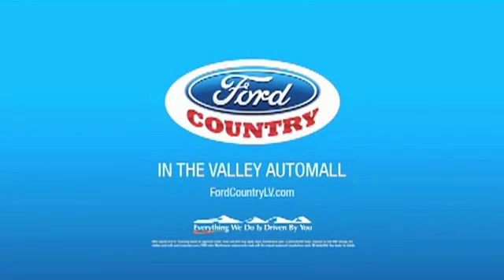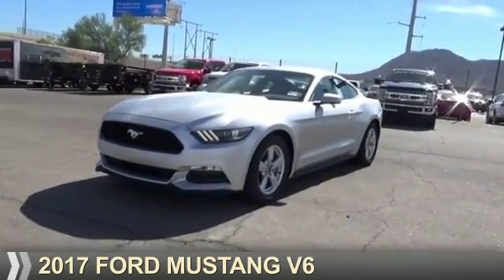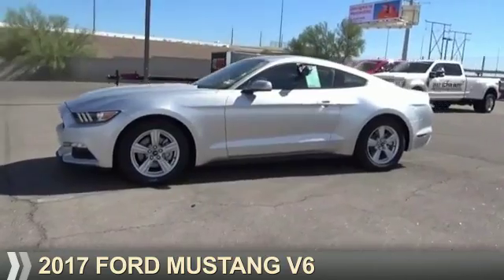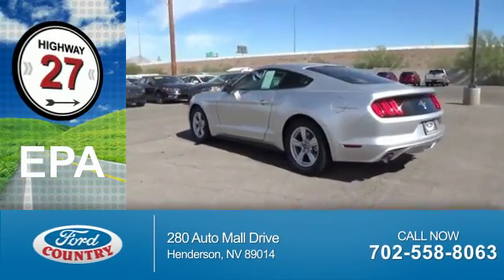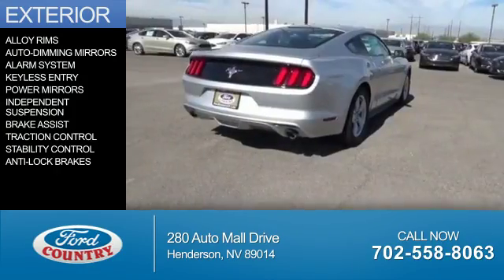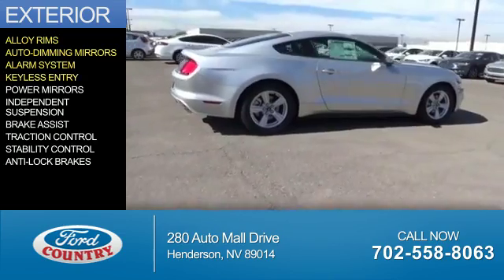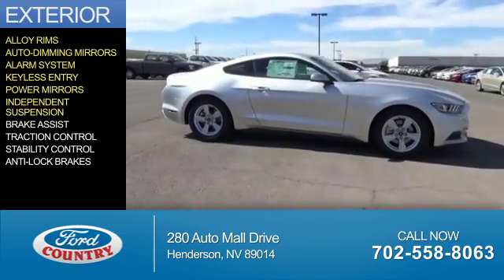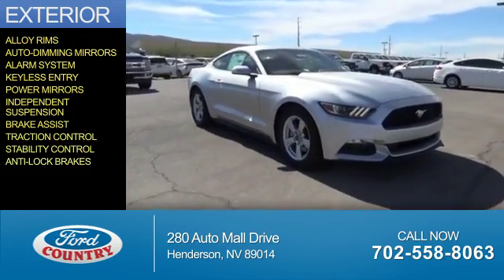2017 Ford Mustang 55324 - Henderson NV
Year: 2017
Make: Ford
Model: Mustang
Trim: V6
Engine: 3.7 liter 6 Cylindercylinder RWD
Transmission: 6-Speed
Color:
Mileage: 1
Address:
VIN:1FA6P8AM3H5231078